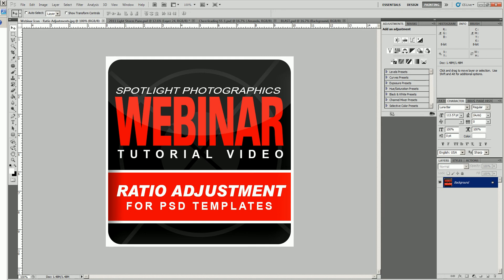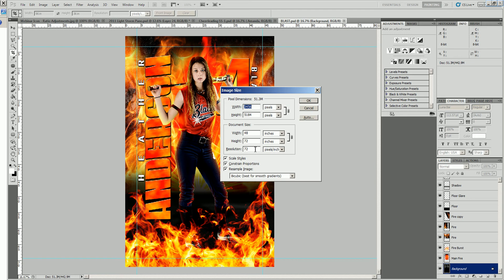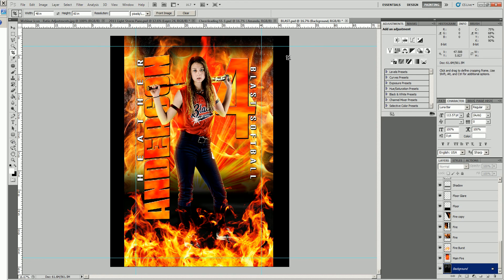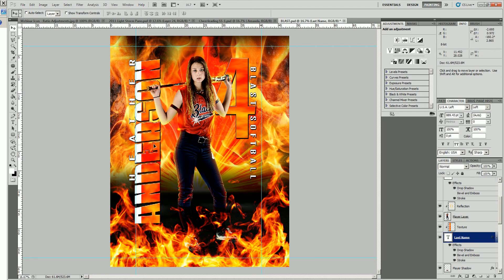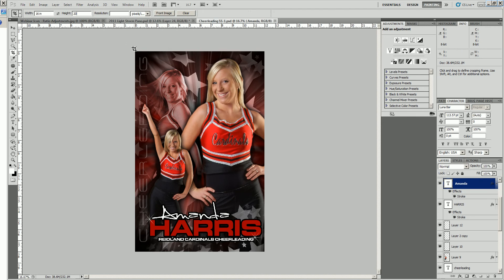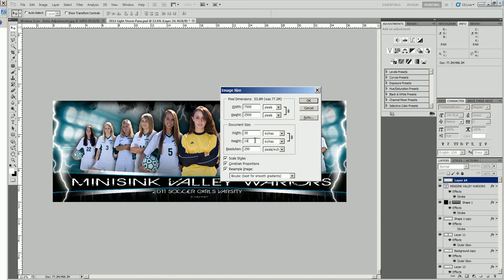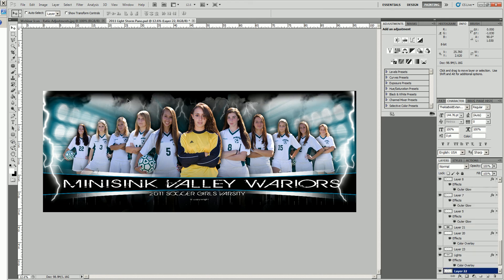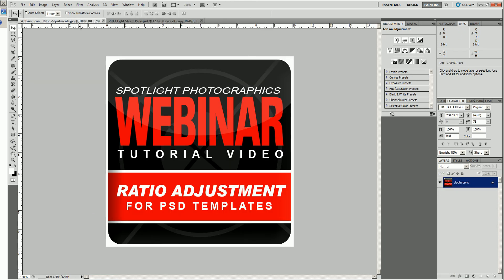Spotlight Photographics Ratio Adjustments Tutorial Video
The most common question regarding our templates is "Can I change the print size to a different ratio?"   YES!  With just a couple of simple steps you can change any of our templates to fit any ratio or print size you require!  Follow along as we show you how to adjust a Panoramic Template, Custom Poster template and a Game Day Banner to another ratio!